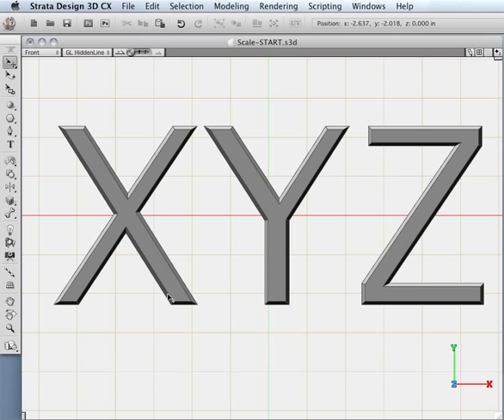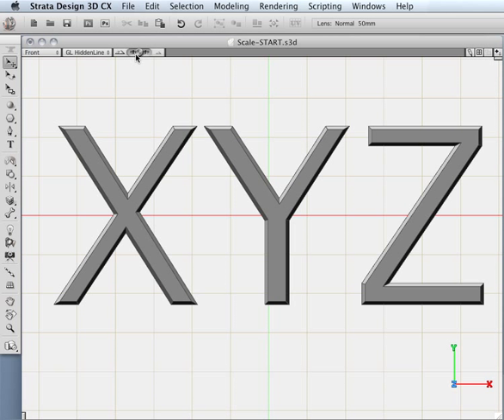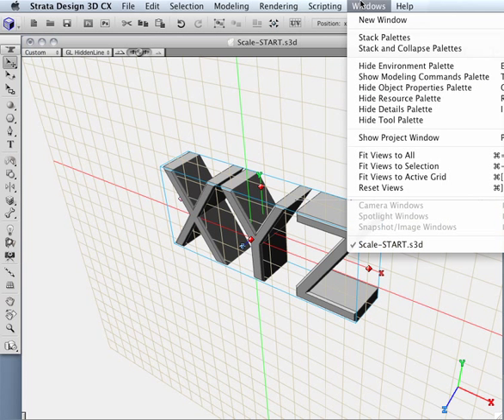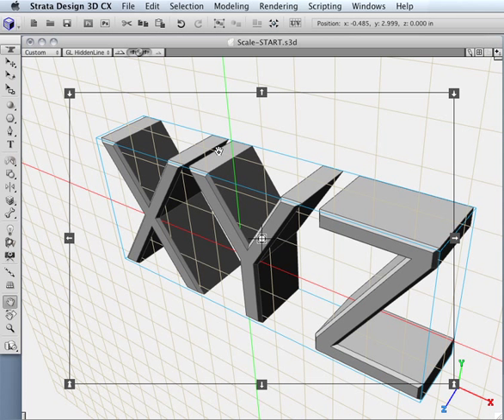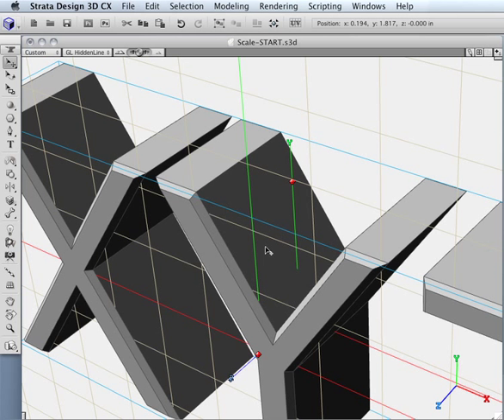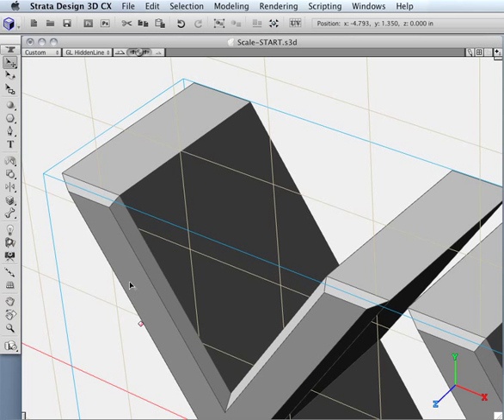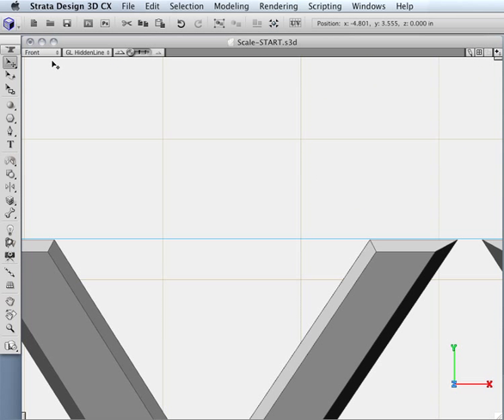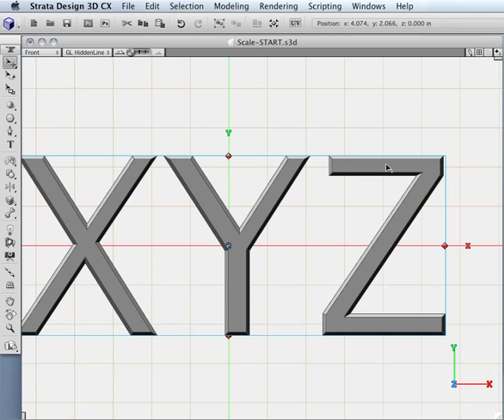Strata Design 3D View Manipulation Part 3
This fundamentals tutorial discusses basic view manipulation; panning, rotating and zooming in Strata Design 3D CX.